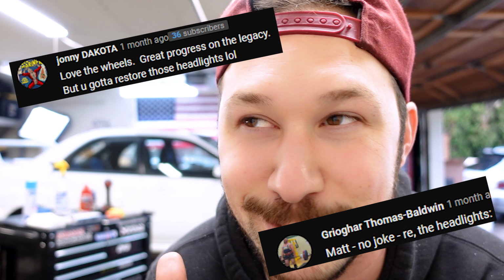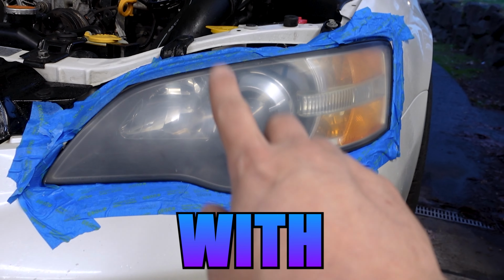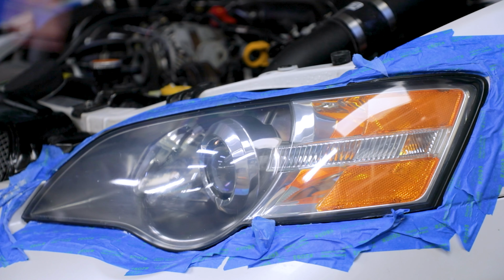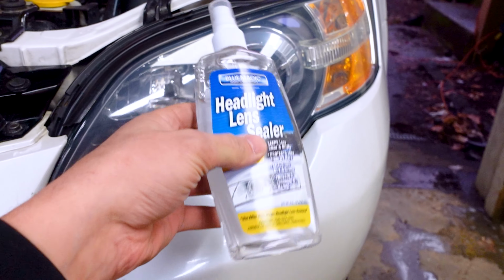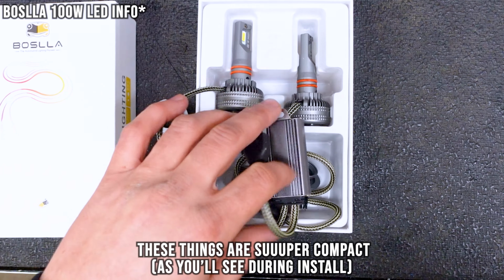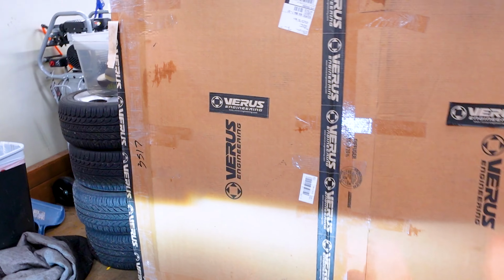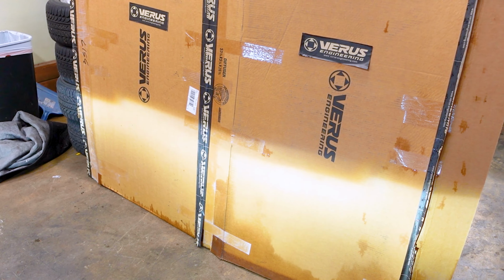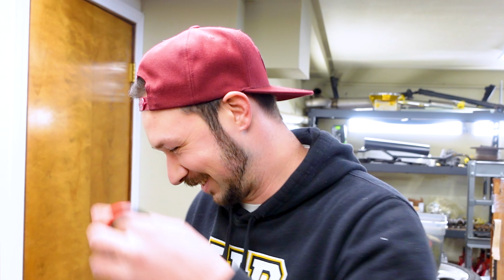Restore headlights with PRO LEVEL results + We test out Boslla's new 100w super bright LEDs!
With our recent exterior mods, the Legacy GT was beginning to look GOOOOD! But, as you all pointed out in the last video, the headlights being hazy and yellow were really throwing things off. I see this countless times a day, it affects light output which is a safety concern as well as making an otherwise clean car look terrible, so here I am showing you all my favorite way to restore headlights, make them look new and best of all LAST longer than a week without yellowing again.

To really put the finishing touch on things, we also had a chance to test out Boslla's new 100w slim line led replacements, and I was very happy with how they worked out. no cutting of the rear caps, and the light output is seriously bright..
Here is a link to their product I used, and the website where you can check out their other lineups!

* Products I use/ recommend - Purchases made with links directly assists the channel even if you do not purchase the advertised product!

From this video:
Mini buffing pad kit for drill
Headlight Polish
Headlight Sealer
2K Clear for Headlights
Assorted sandpaper
Sanding Kit for drill (less elbow grease?)
ALL-IN-ONE KIT (This kit gets pretty good results)
TOPDON Jump Starter
TOPDON Battery Charger/ Tester BT

From past videos:
Small Oil filter wrench (spring loaded)
Mid-range Oil Filter Wrench (spring loaded)
Hose Pliers 3pc set
Gear Wrench swivel socket set
Gear Wrench X-Core extension swivel set
Nice Subaru Coolant Funnel
AN Wrench
Company23 Quick Disconnect Fuel Line Tool